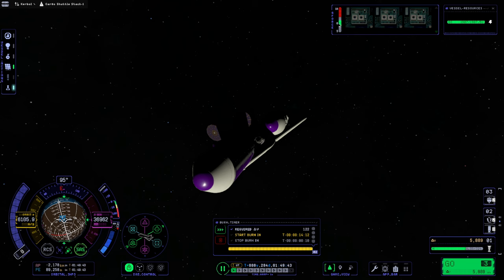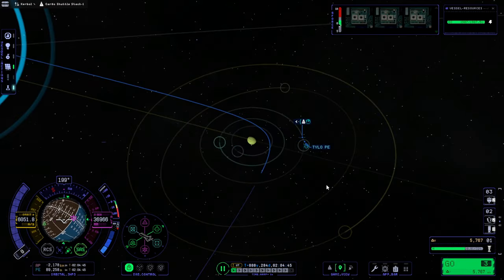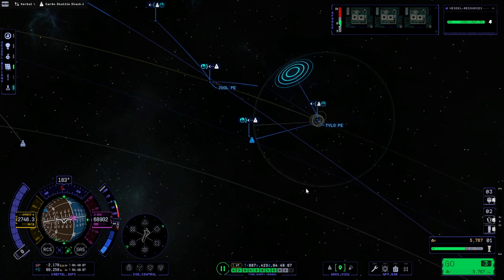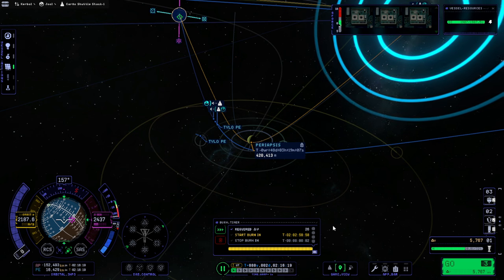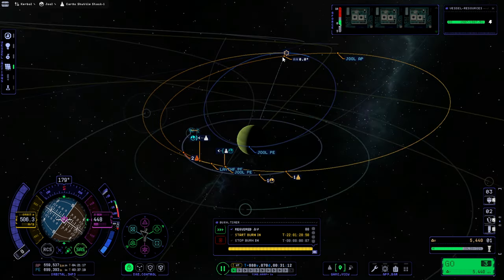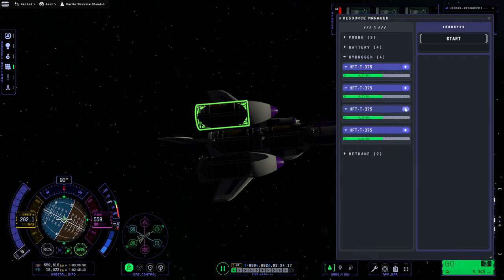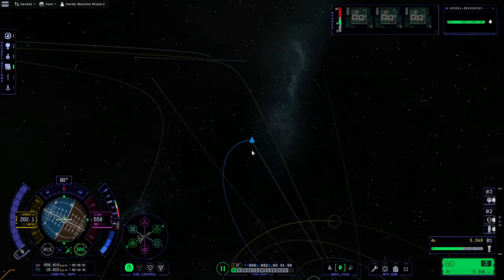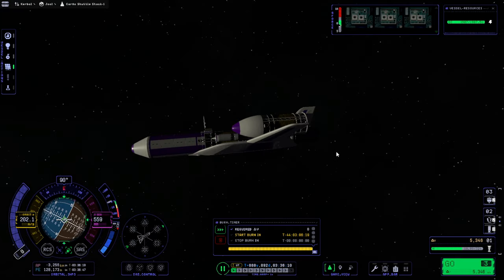KSP 2 Early Access - The Laythe Plan 02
The spaceplane reaches Laythe, but will it safely deliver the rover to the surface? Will the rover work?